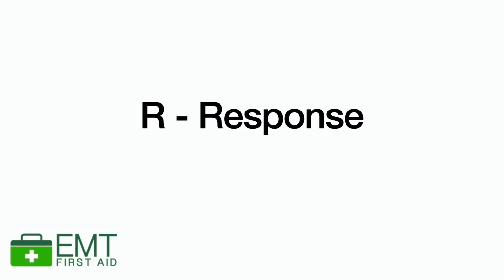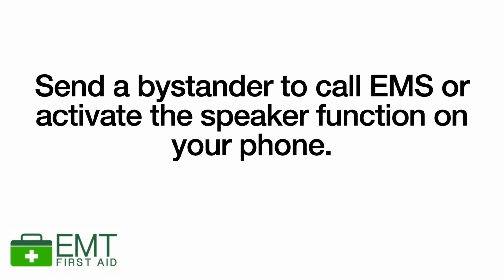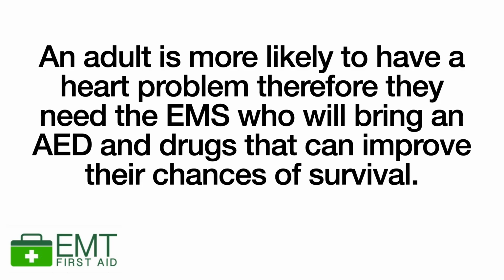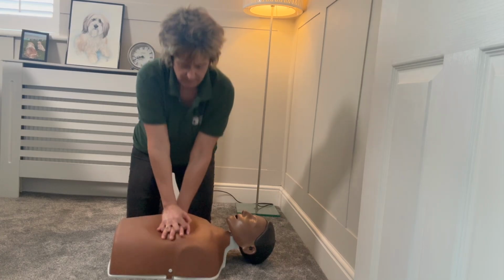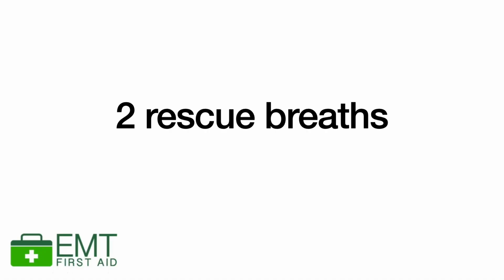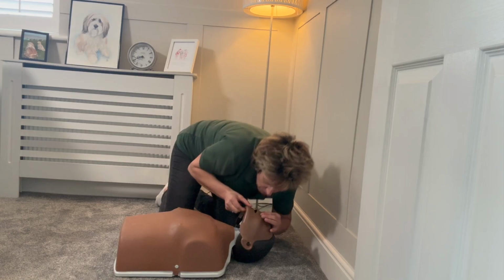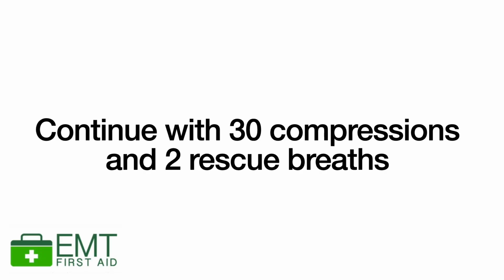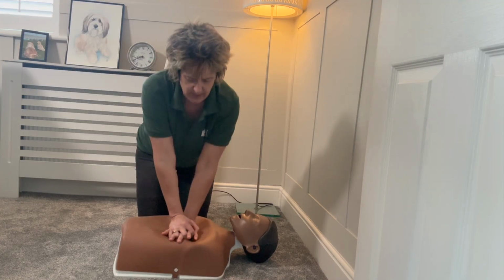Adult CPR 2025 Update – Unresponsive Casualty & When to Call EMS